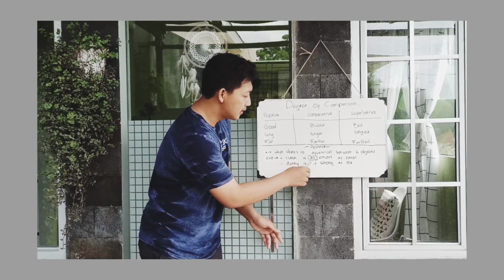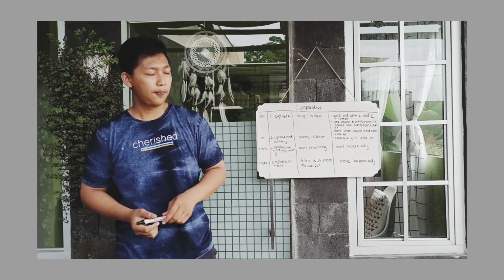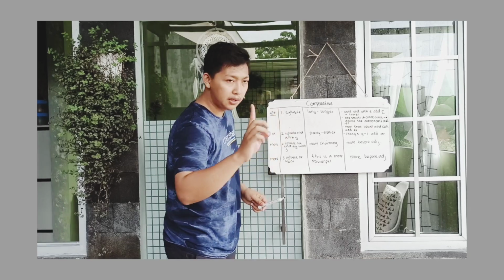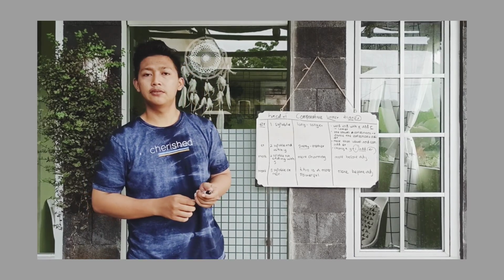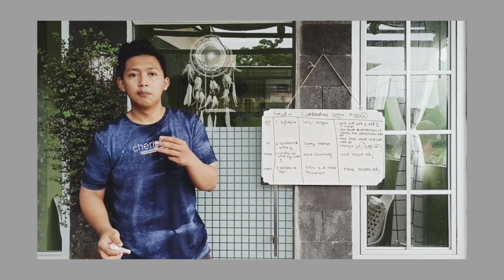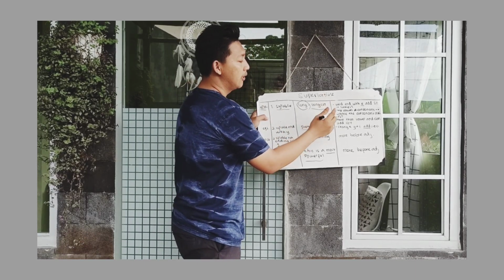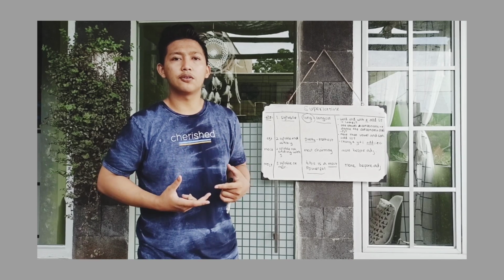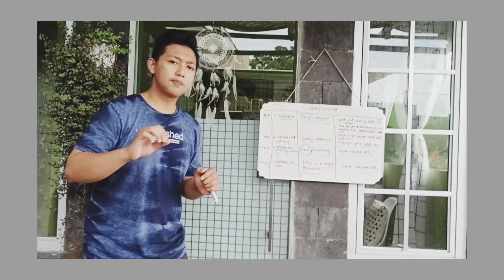Teaching listening & speaking : Degree of Comparison by Bagas Dwi Pramudya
The goal of this video is to complete  the final task. (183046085)